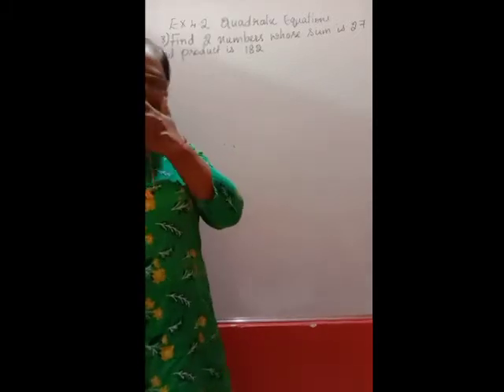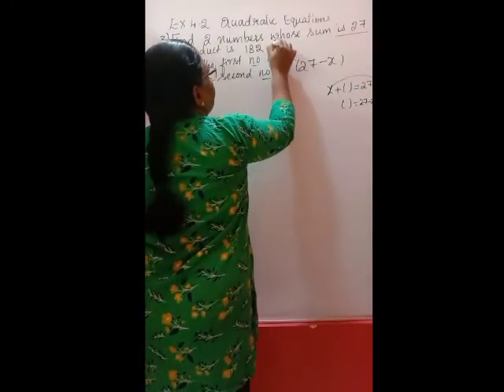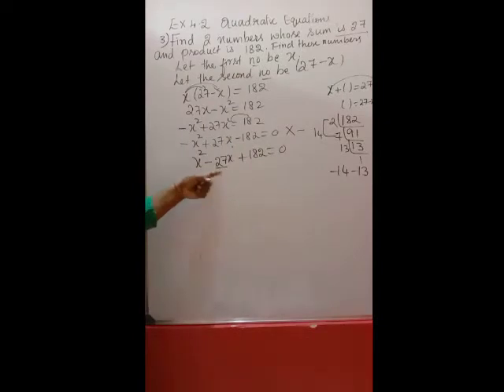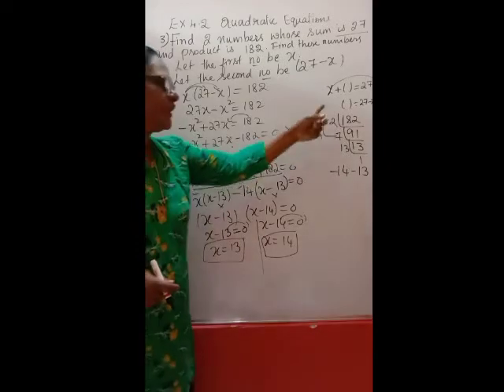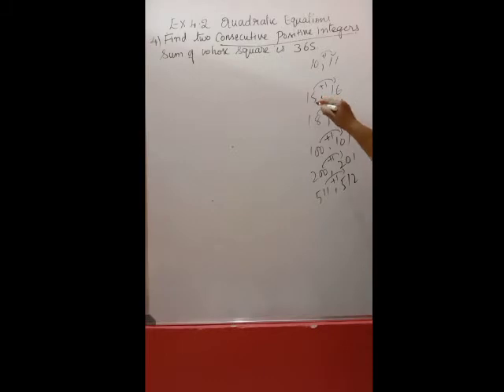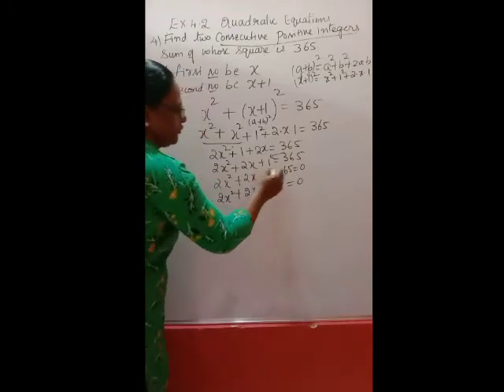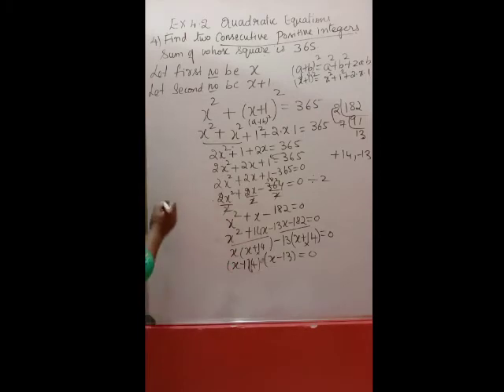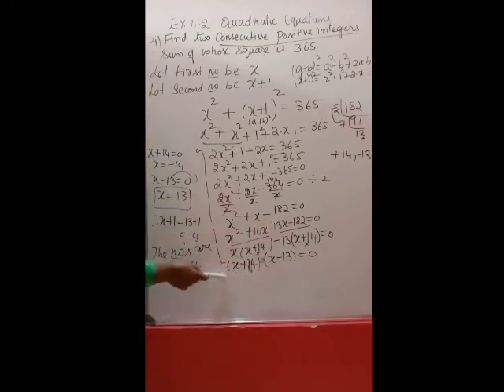CLASS X CBSE NCERT/ STATE CHAP 4 QUADRATIC EQUATIONS EX 4.2 PROB 3 & 4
In this video you learn to solve the statement problems and how to reduce it to quadratic equation and solve for the value of variable